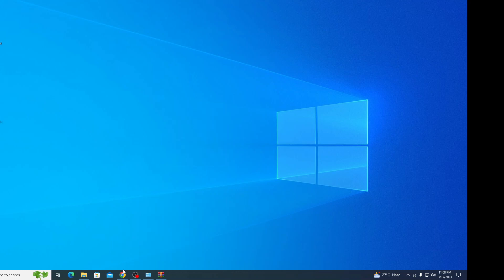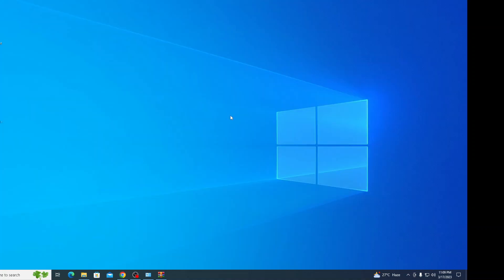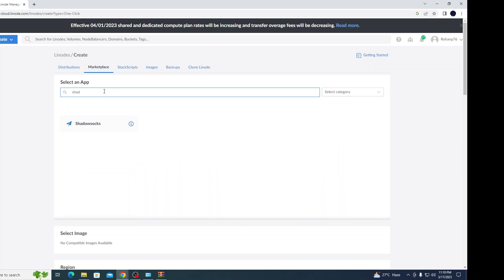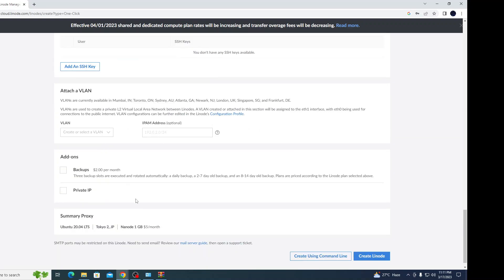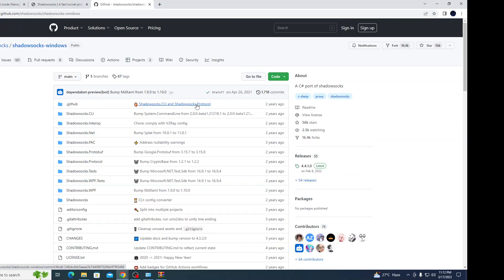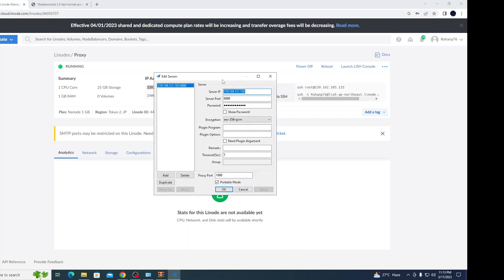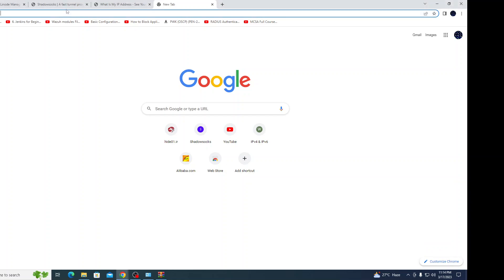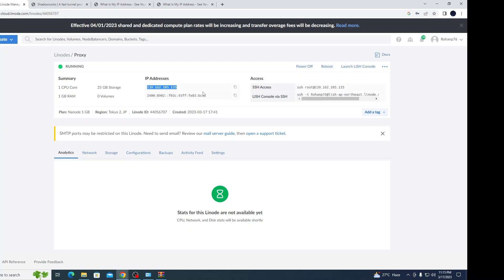Create Free Proxy Server Any Location (India,UK,SG)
I'll show you how to create your own custom Shadowsocks proxy in this movie, housed on Linode cloud servers. The steps I'll walk you through are: opening a Linode account to get a free $100, 60-day credit as a new user; installing and configuring Shadowsocks on Linode servers; connecting to your Shadowsocks Proxy through the Shadowsocks Proxy client; creating a desktop shortcut for your Shadowsocks proxy client; and finally, how to disconnect from or disable your Shadowsocks proxy server.